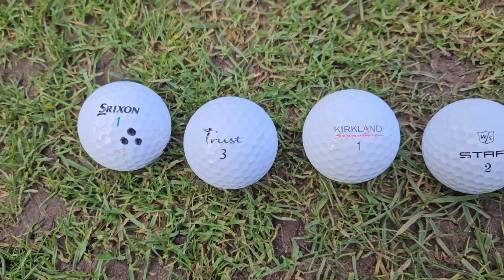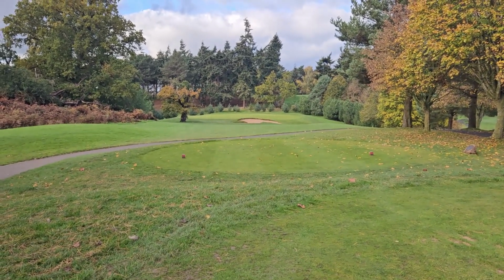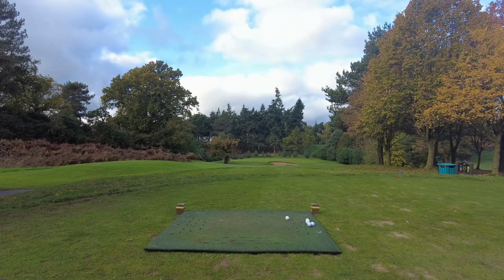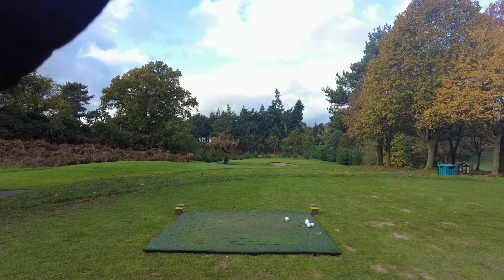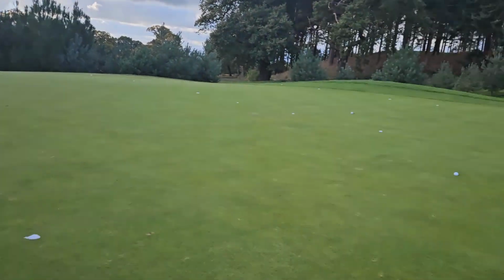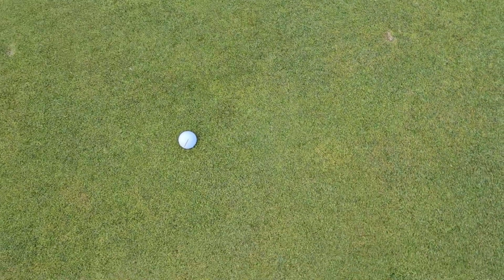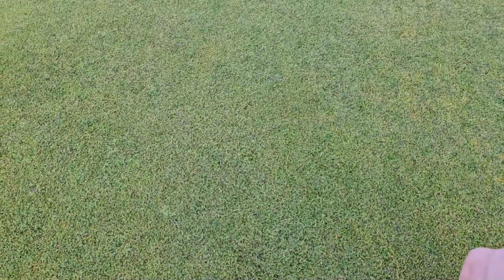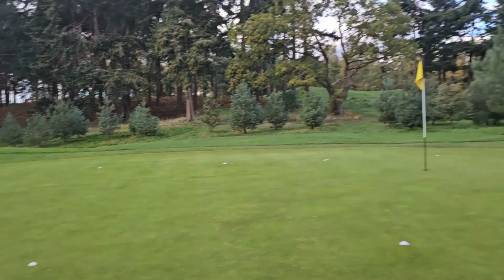Testing The Difference Between CHEAP And EXPENSIVE GOLF BALLS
I came up with a quick little test to see what, if any difference there is between cheaper and more expensive golf balls on the market.

This was more of a test to see the difference between having less and more layers in your golf ball. I wanted to see the difference in ball flight mainly as with it being winter there was never going to be any spin testing involved on the green.

But this certainly showed some interested results, in winter at least and possibly shows you how you can save money during winter on golf balls